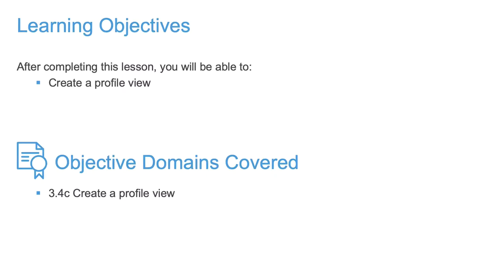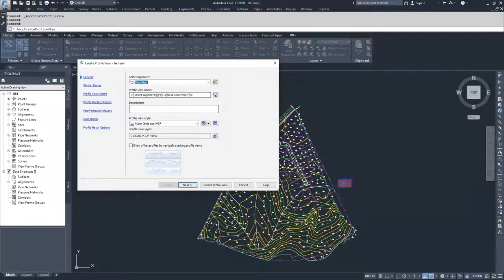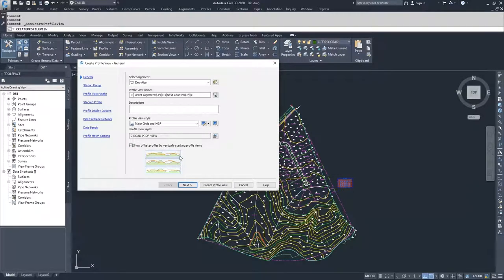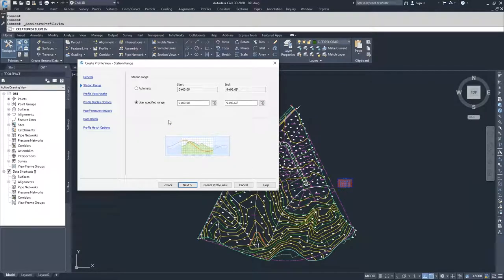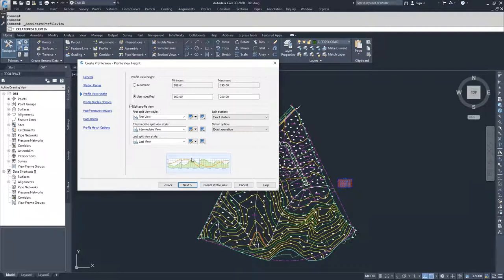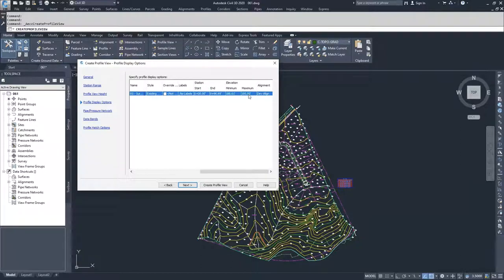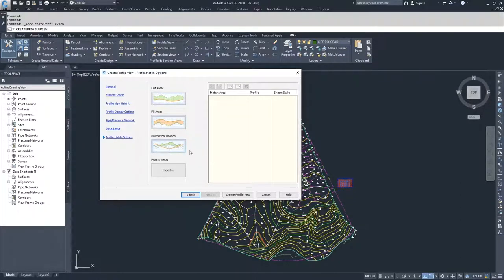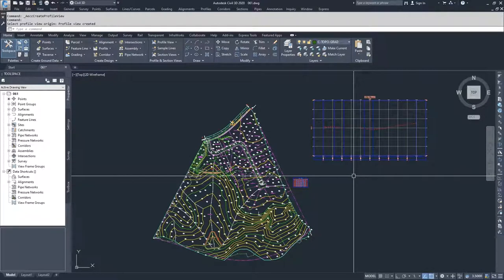Cert Prep for Autodesk Pro Civil 3D Infrastructure Design Lesson 3: Create a profile view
After completing this lesson, you'll be able to:

Create a profile view

Objective Domains Covered:
3.4.c Create a profile view